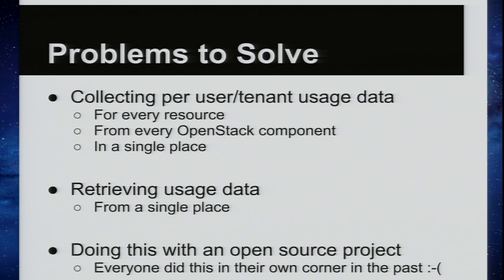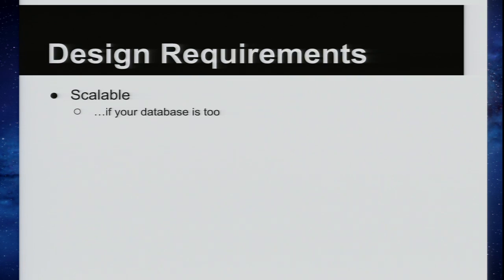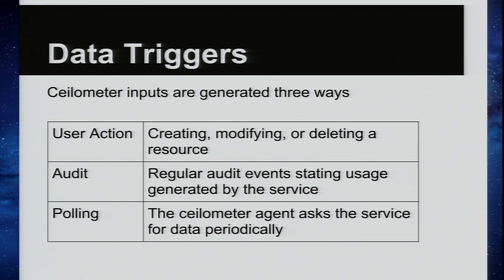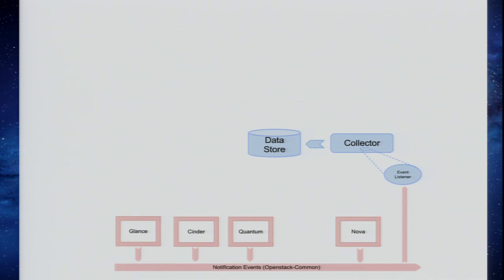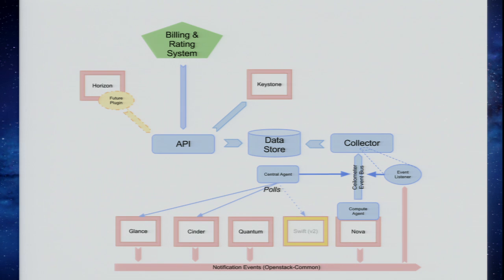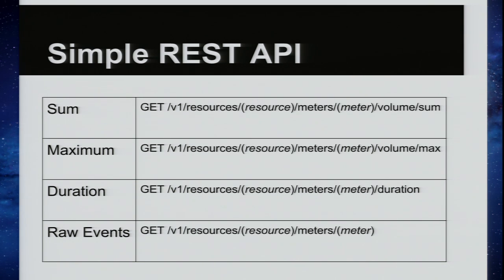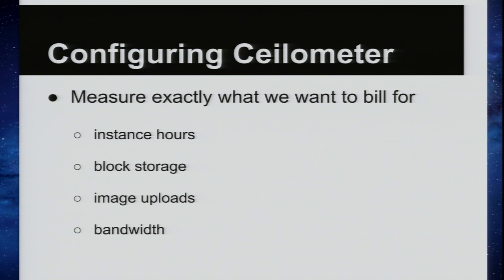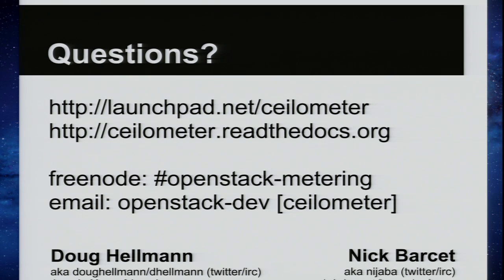What about billing